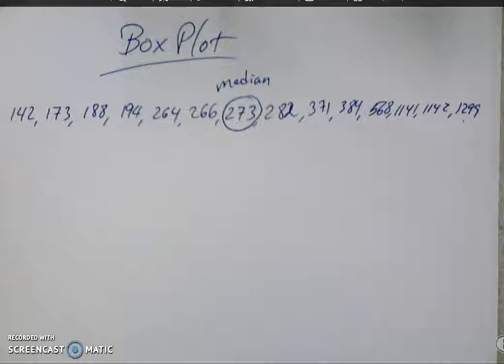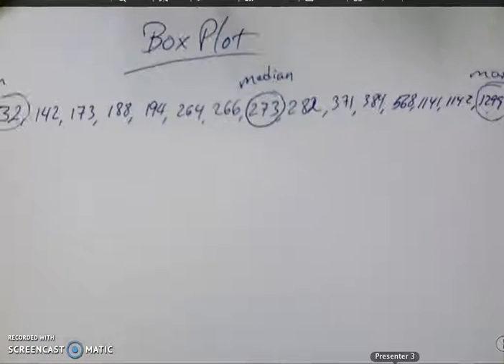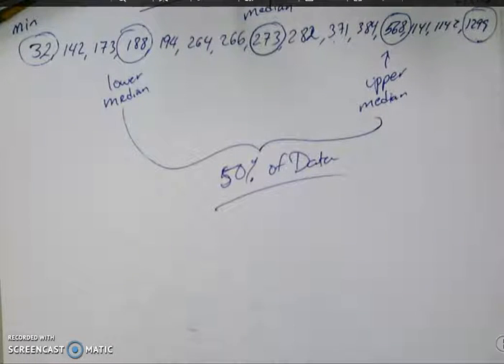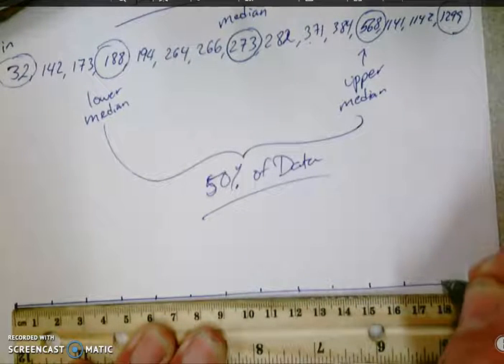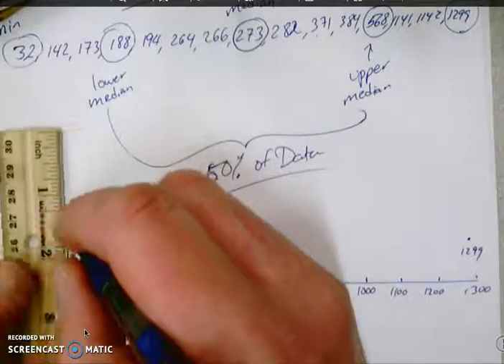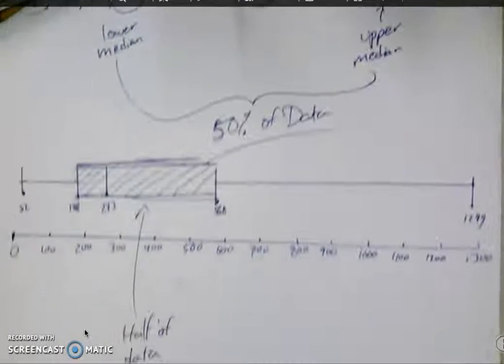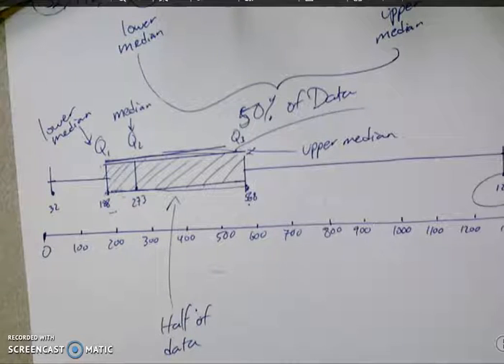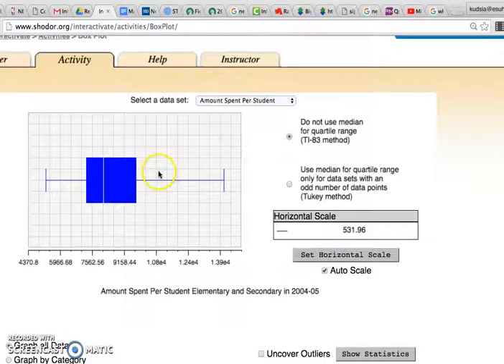Box Plot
How to draw a box and whiskers plot by hand.